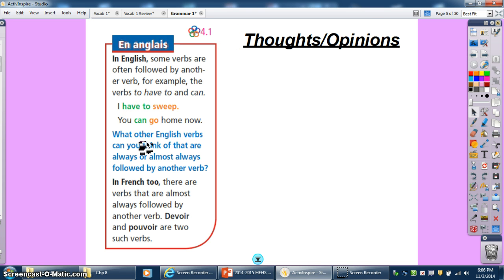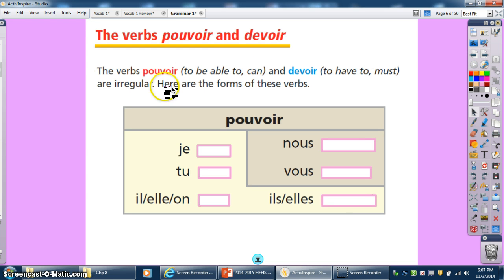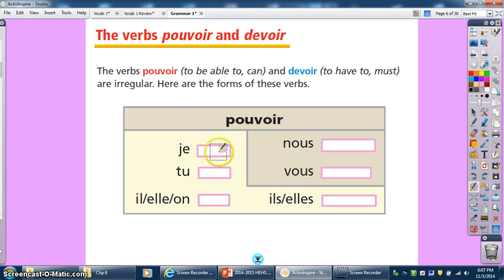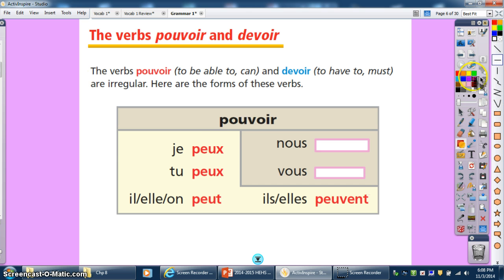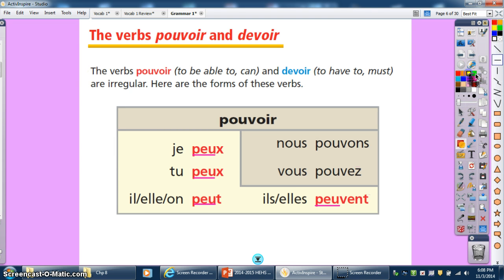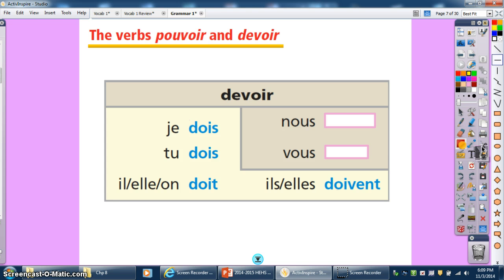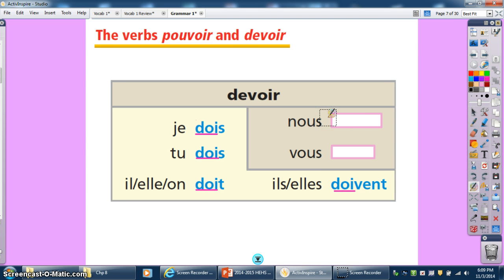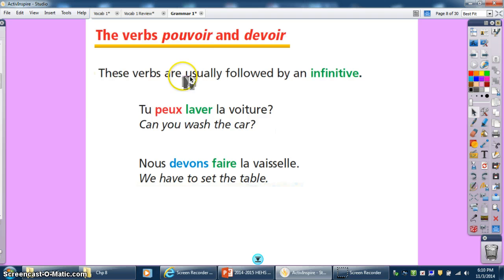Smith- French 2- Grammar 8.1 Part 1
This is my lecture on pouvoir and devoir.